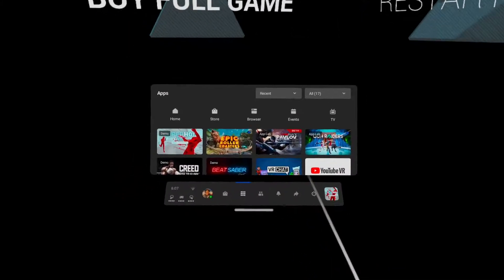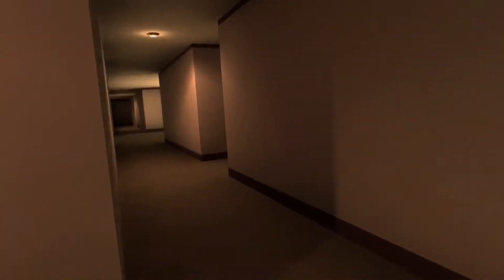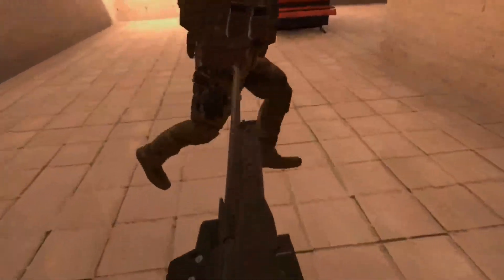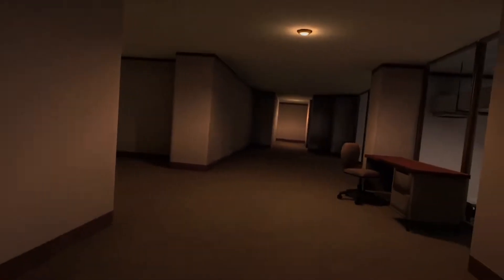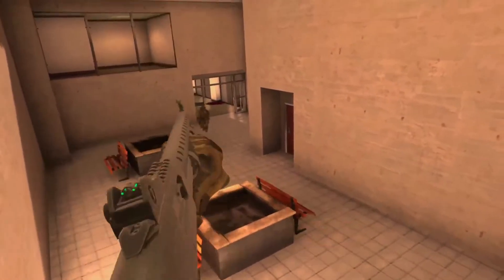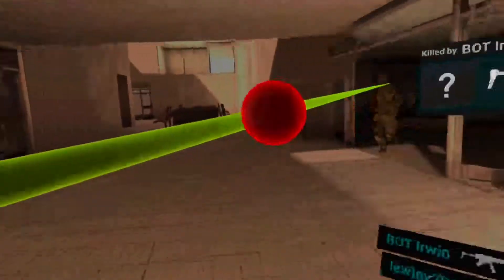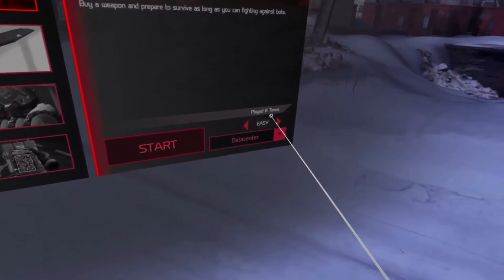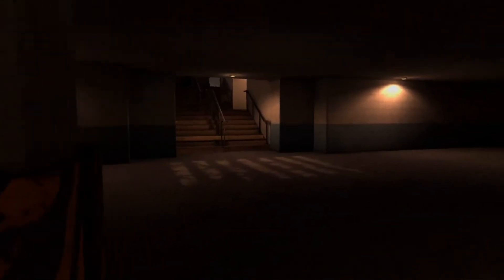The Future Of The Channel (Pavlov VR GamePlay)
Pavlov Shack Is A Vr Shooter Game and is Really fun And Will Be Played In the Future